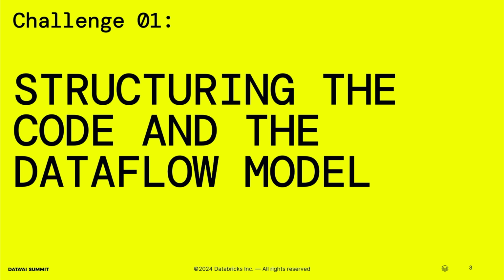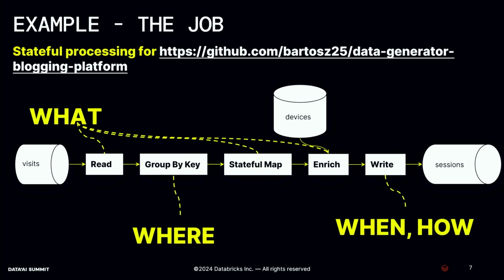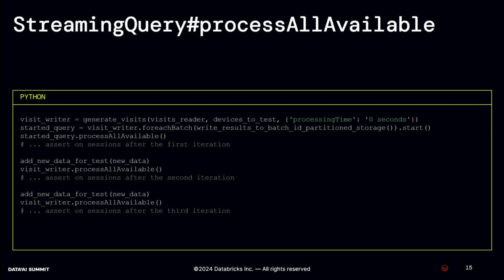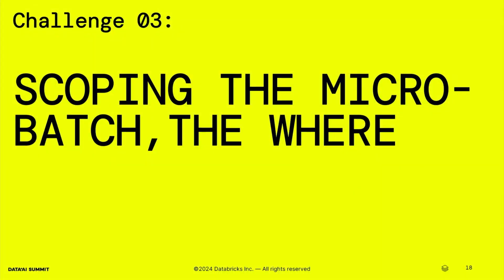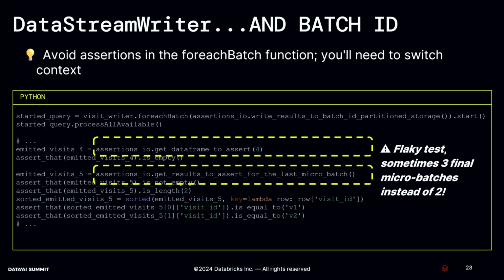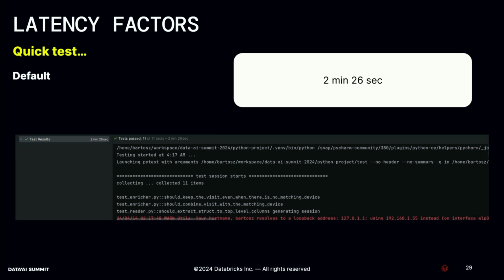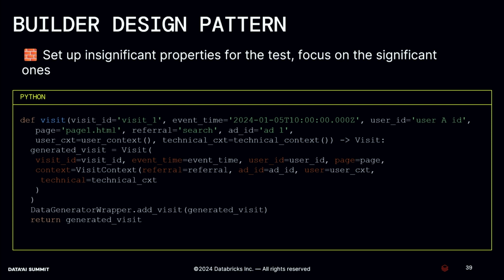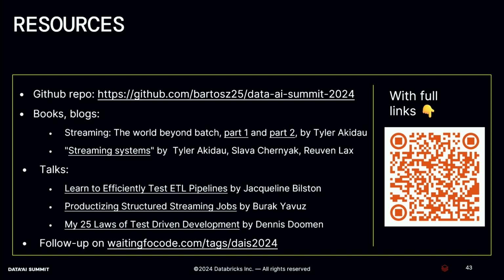Unit Tests: How to Overcome Challenges in Structured Streaming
The data quality your processing layer provides always depends on multiple factors. One of the important ones is the control you have over your code base. If your hands shake before clicking on the "Release" button in your CI/CD pipeline, you should start by reviewing that part, especially the unit tests. The problem is that testing streaming jobs is not easy. They are often long-running, so the first question arises. How can you control the assertions? They often rely on third party data stores and related APIs; hence, how can you represent them in the code? These are only two of the questions we will answer in the talk. In this talk, we'll solve the biggest pain points data engineers encounter while writing unit tests. Although we'll see the example of streaming jobs, most of the shared solutions are general enough to be implemented in batch pipelines.

Talk By: Bartosz Konieczny, Freelance Data engineer, waitingforcode.com